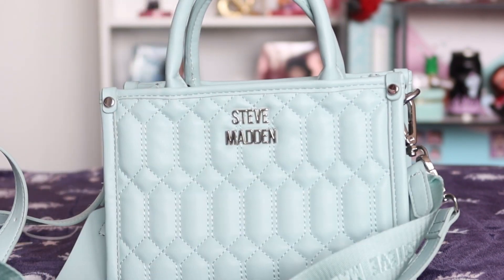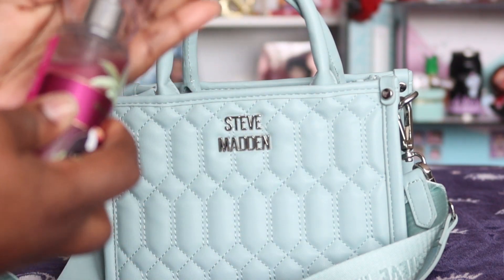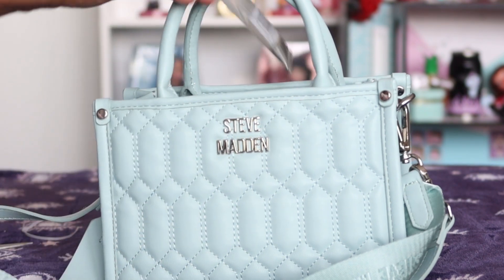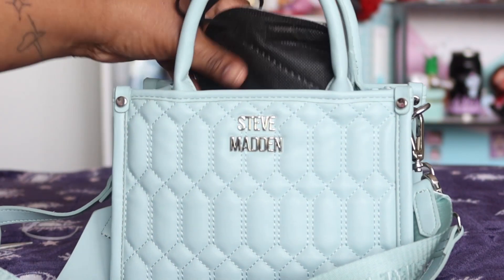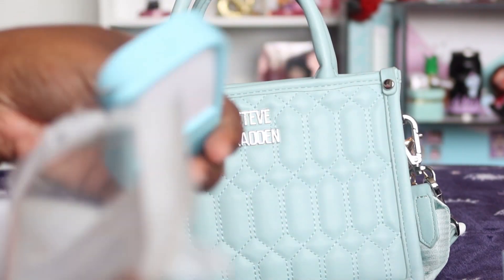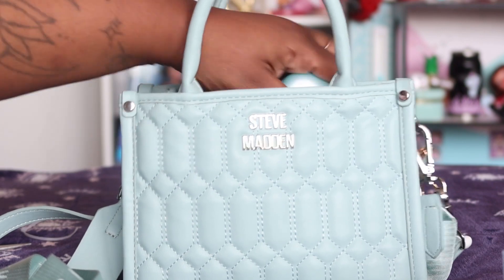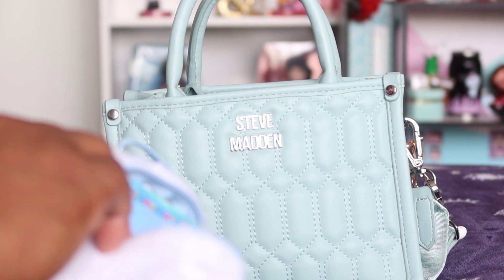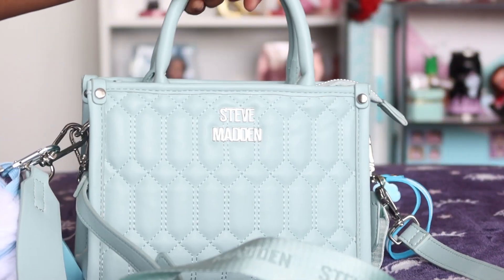Pack My Purse with Me || Tiktok Viral Steve Madden Bag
Today I am packing my Steve Madden Bniko purse that I picked up recently from TJMaxx! I have also included some of my purse essentials from Amazon and Dollar tree down below.
❀ Purse Essentials